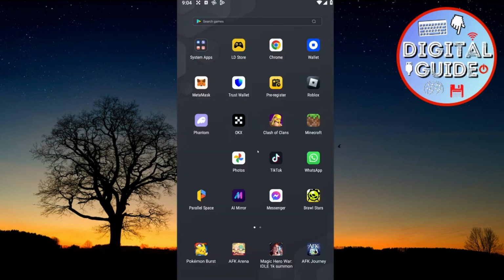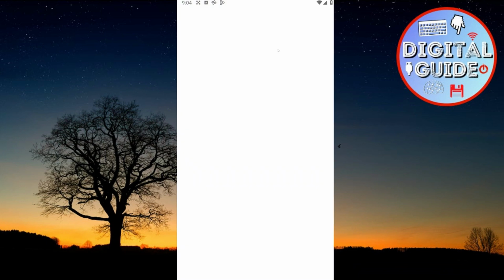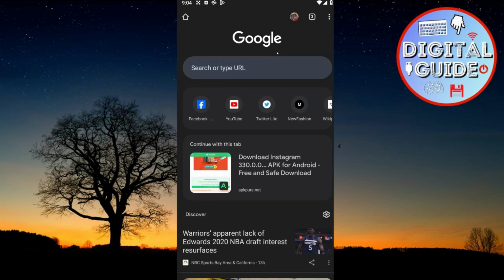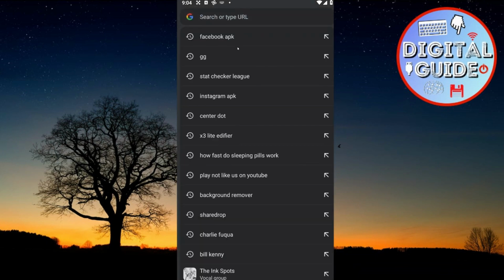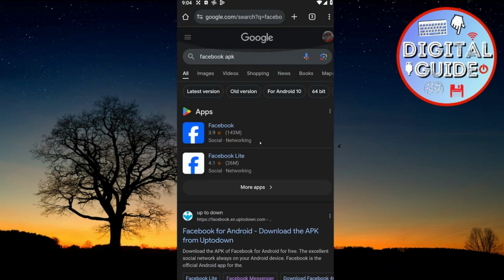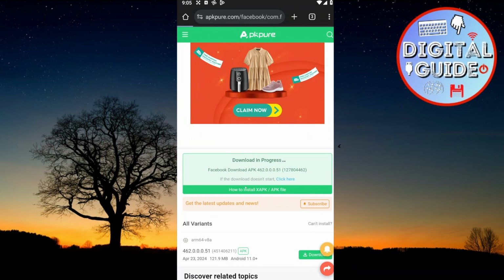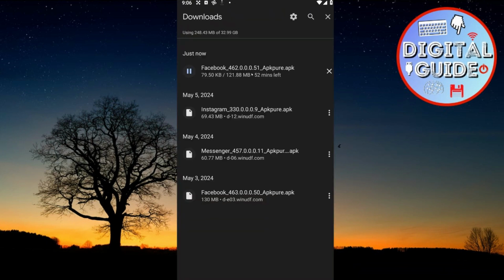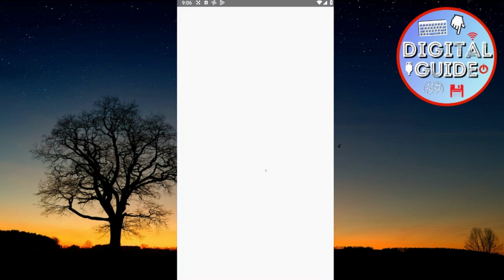How To Remove Meta AI From Facebook - Delete Meta AI On Facebook - Turn Off Meta AI Facebook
In this video, we'll learn how to turn off (remove) the new Meta AI chatbot from Facebook. This trick will only work on Android devices because they have an option to download and install APK Files.